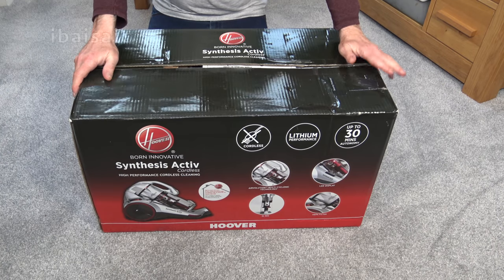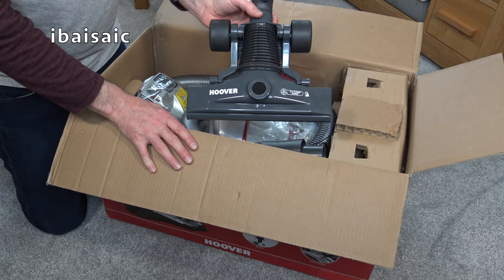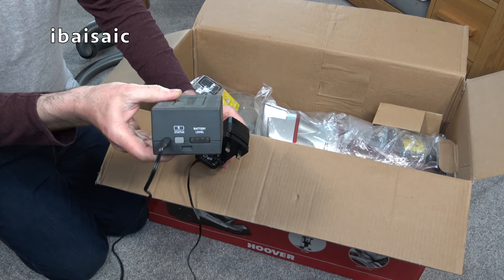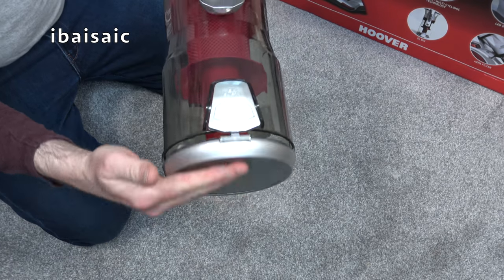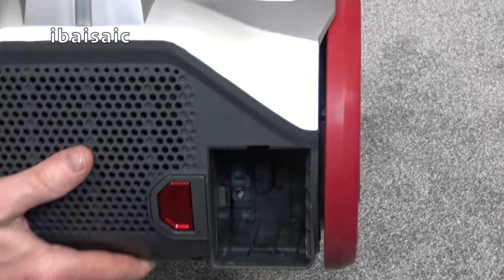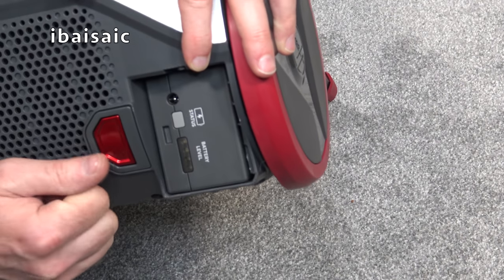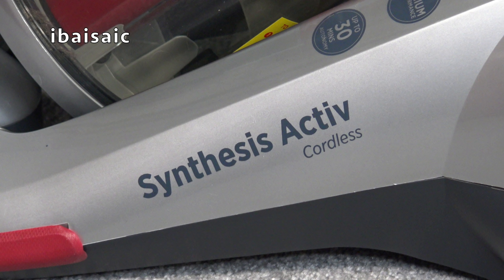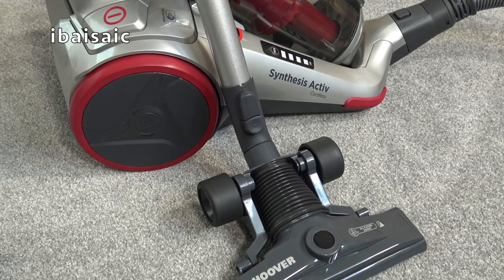Hoover Synthesis Activ Cordless Bagless Cylinder Vacuum Cleaner Unboxing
Here’s a full sized cordless vacuum cleaner from Hoover, the Synthesis Activ. In this video I unbox and take a first look at the cleaner and show it’s main features and functions.